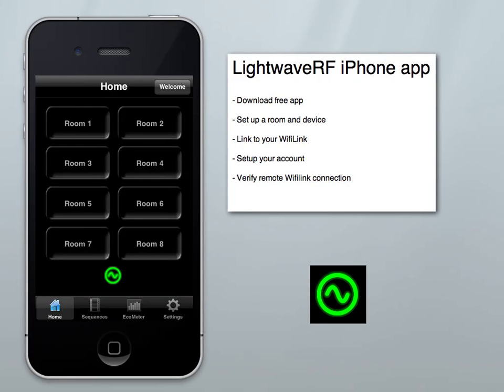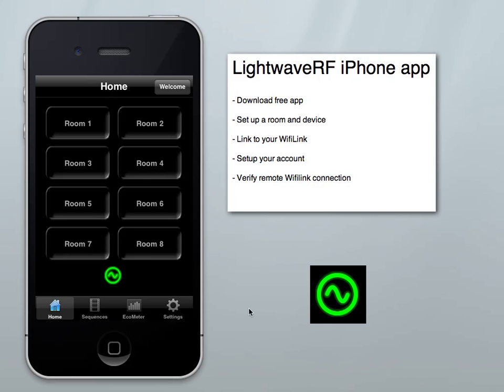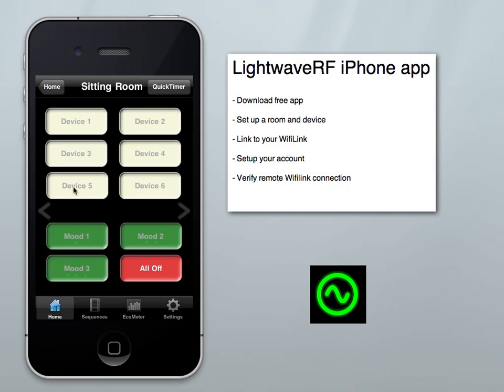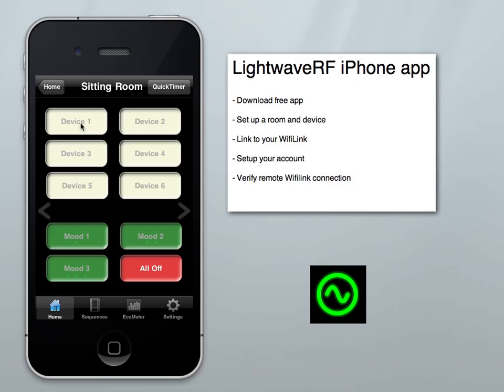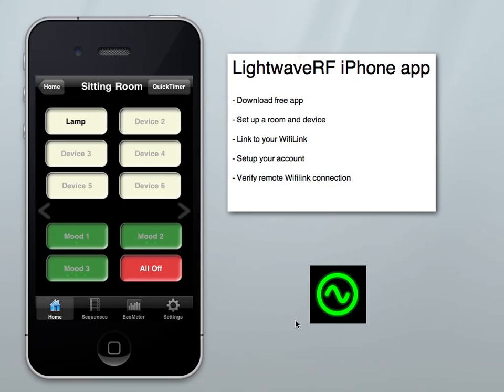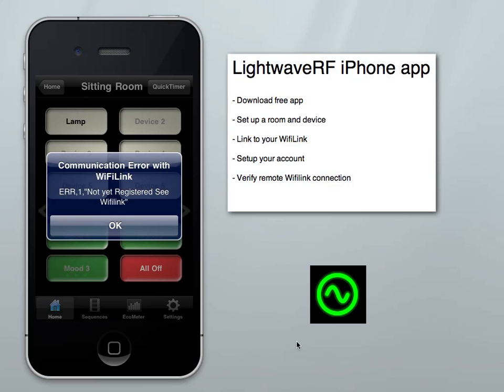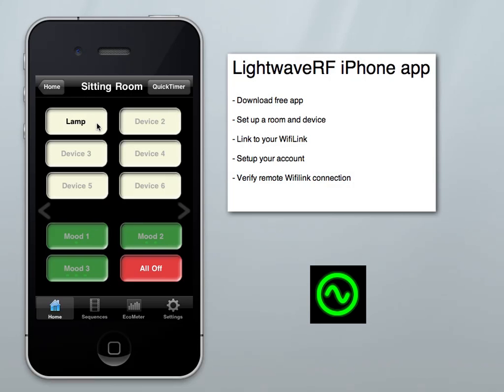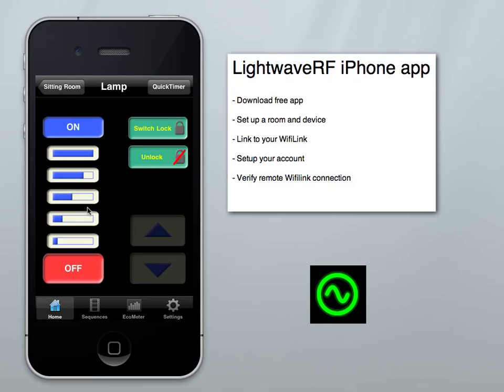LightwaveRF iPhone app